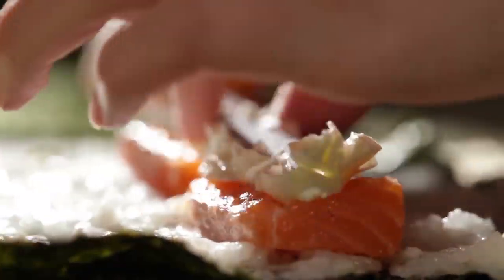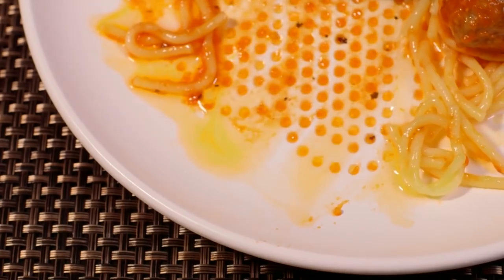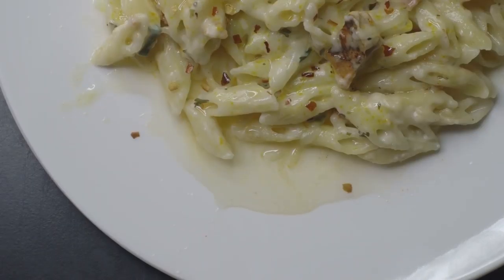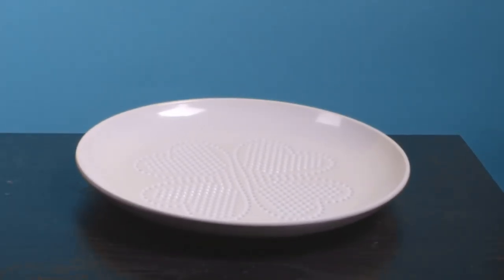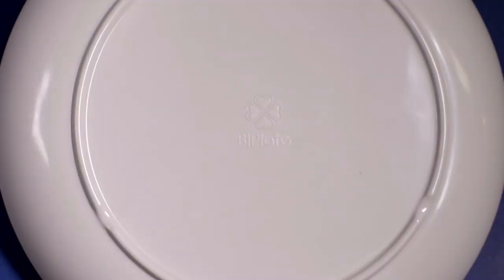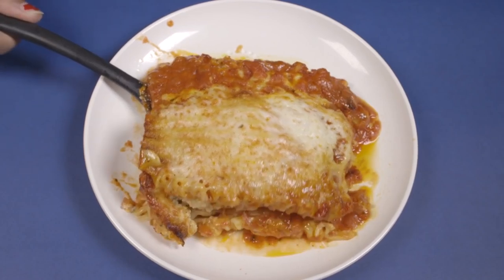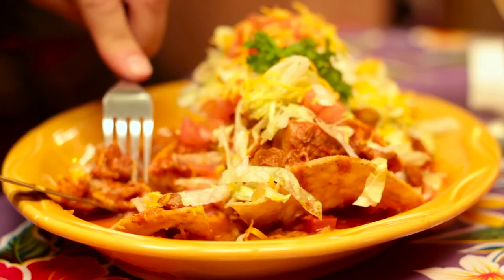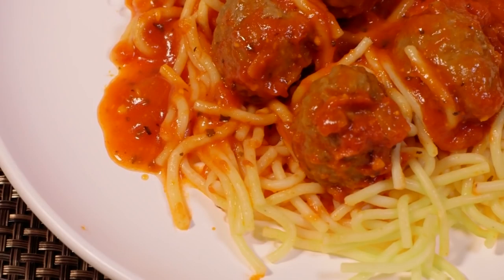BiPlate - This plate reduces fat from your meal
Biplate's patent pending design has hundreds of holes literally sucking the fat out of your meal.
Shatter proof and FDA approved.